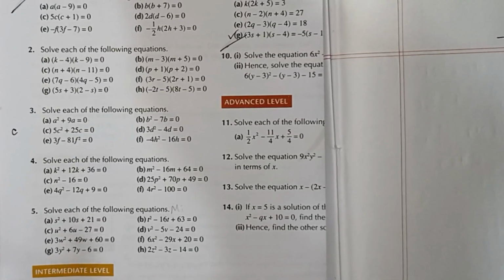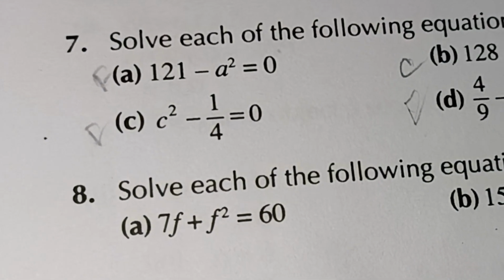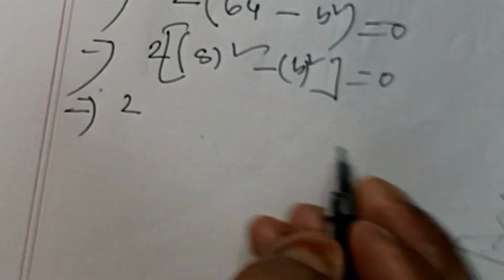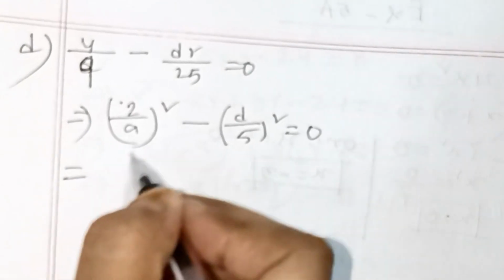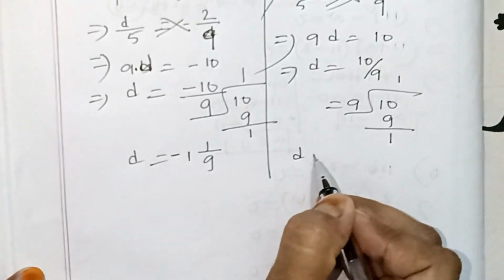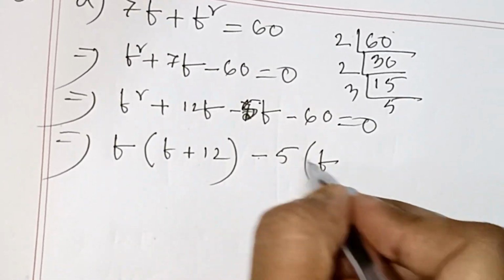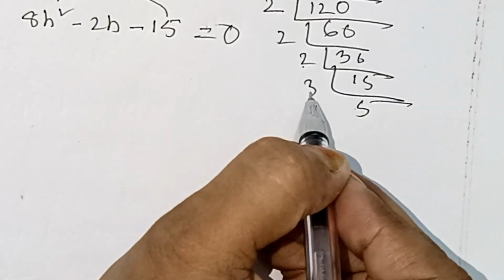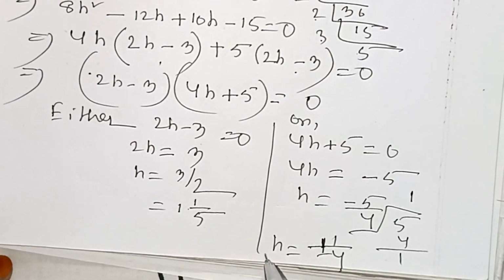NEW SYLLABUS || MATHEMATICS || 2 Quardetic || Equation ||(Ex -5A - 6 to 8)